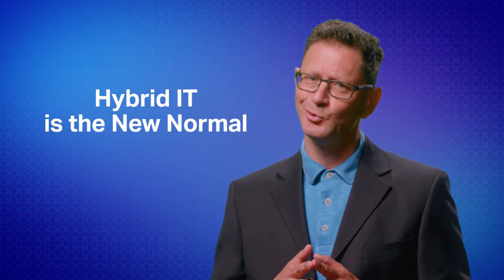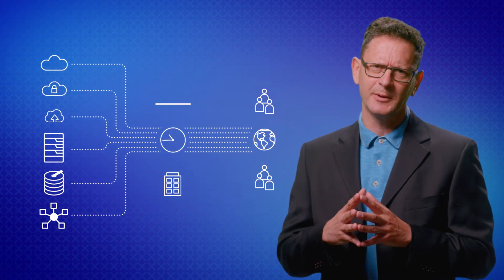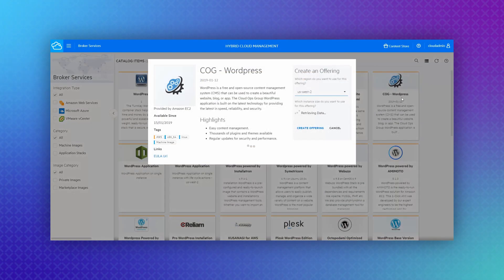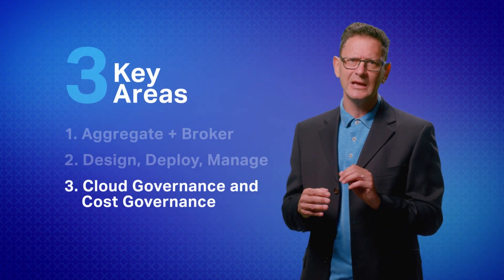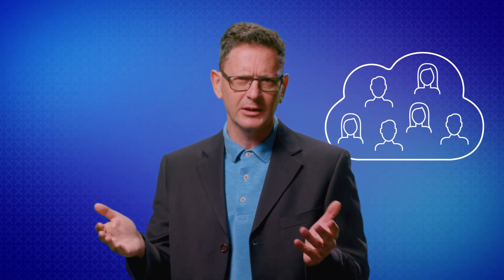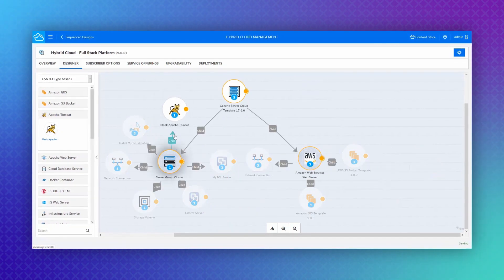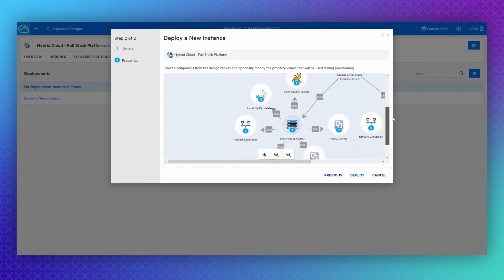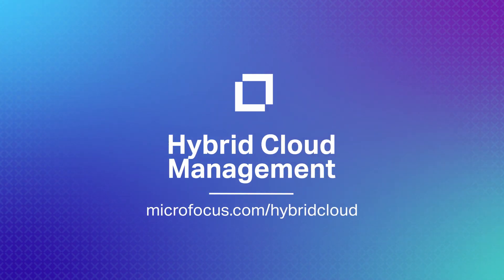Hybrid Cloud Management with 2 levels of abstraction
HCM is an adaptive framework for designing, provisioning and managing multi-cloud- services. Create on-demand, best-fit services to reduce fulfillment cycle times.